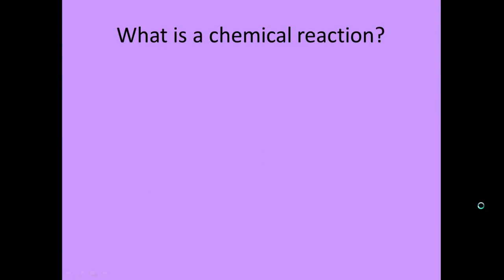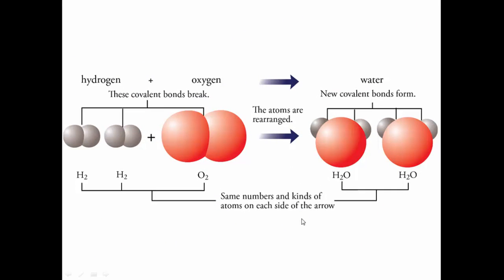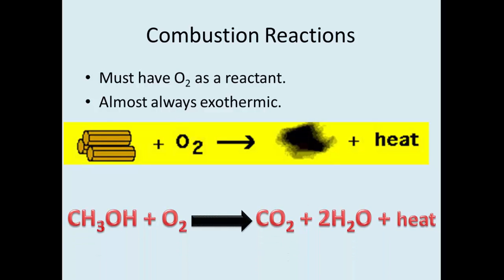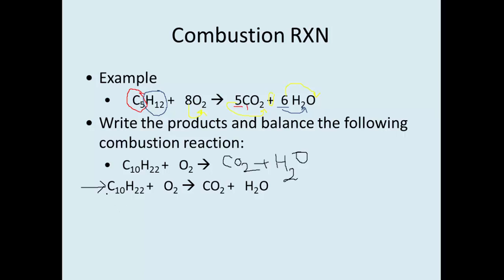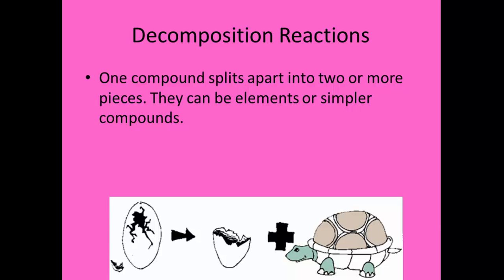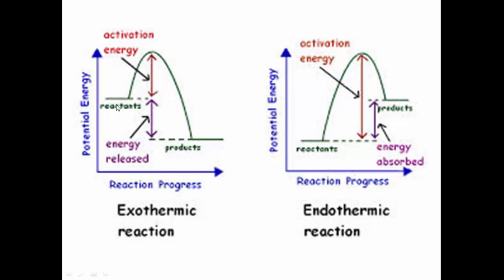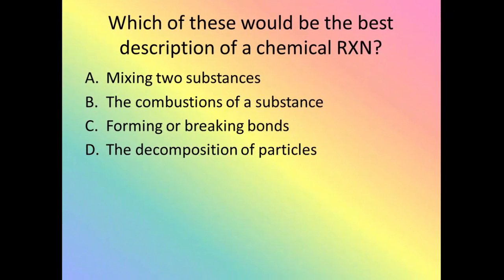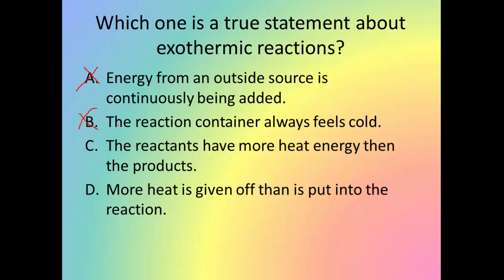PhySci Unit 3 Lesson 2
Chemical RXN

You will need to copy and paste the link into a tab.